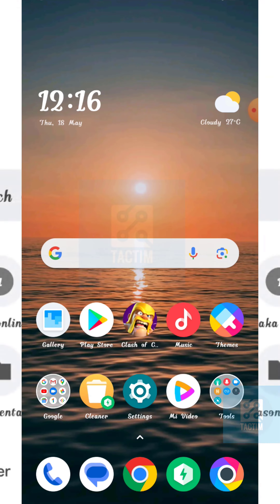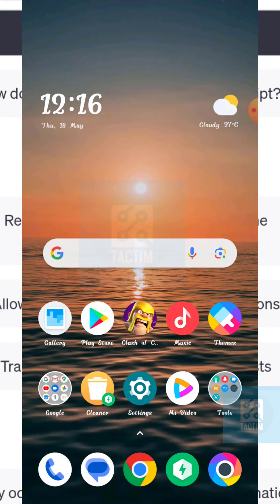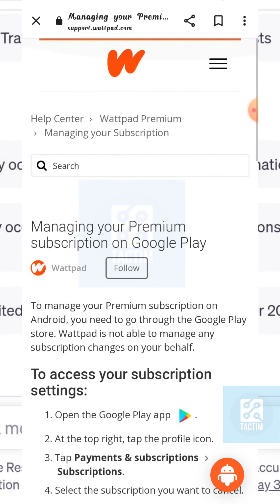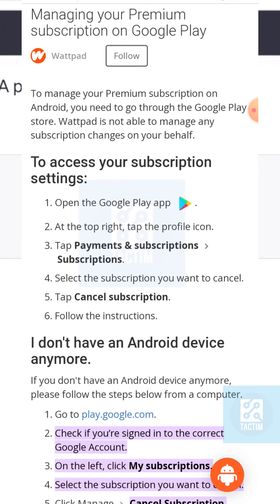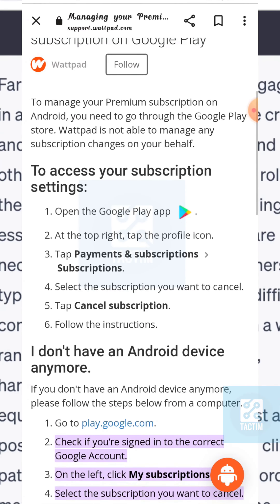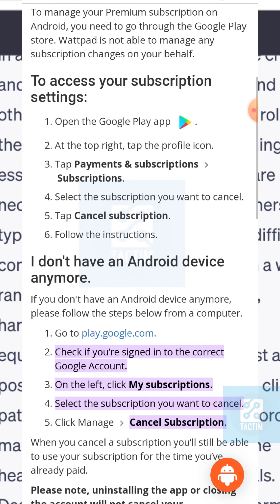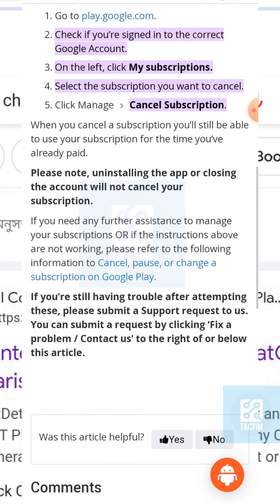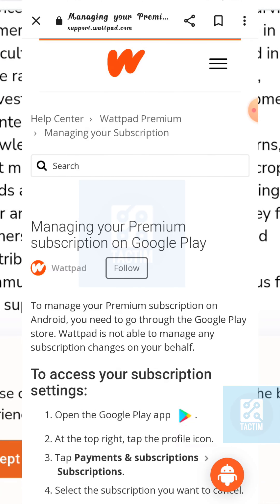How to Cancel Wattpad Subscription | Easy Step-by-Step Guide 2025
Are you looking for a way to cancel your Wattpad subscription? Look no further! In this comprehensive video tutorial, we will guide you through the process of canceling your Wattpad subscription, step-by-step. Whether you're no longer using the platform or simply want to explore other options, we've got you covered.